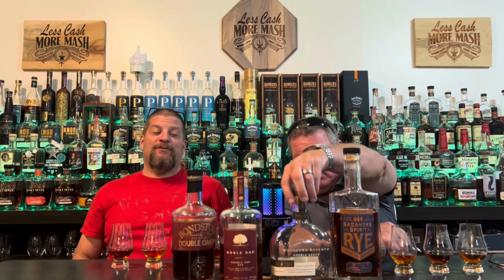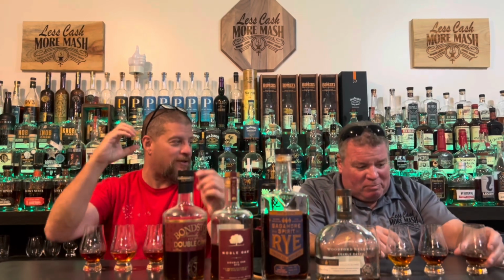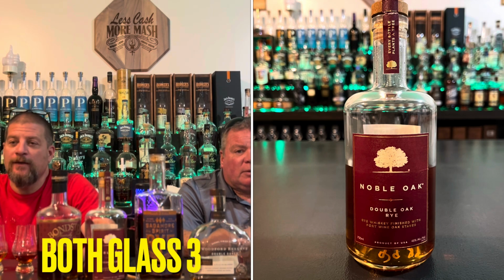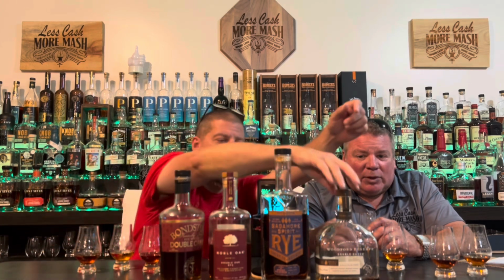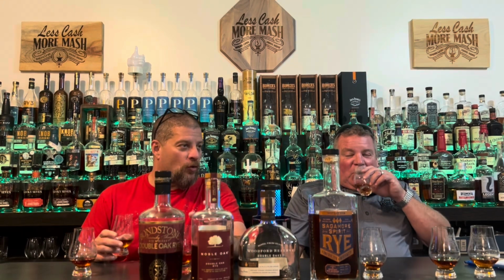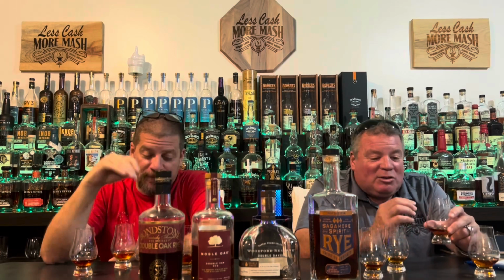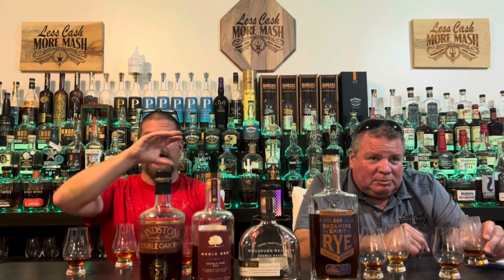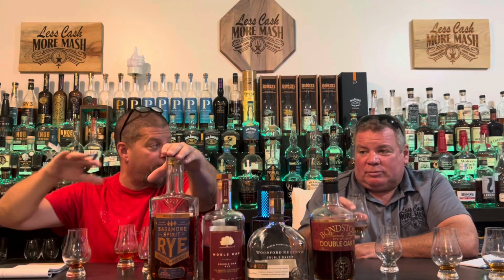Sagamore DO Rye vs Woodford DO vs Noble DO Rye vs Bondstone DO Rye / Sunday Funday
Sagamore DO Rye vs Woodford DO vs Noble DO Rye vs Bondstone DO Rye / Sunday Funday… this is another fun battle of some double oaks…. Some bourbon… some rye… all decent proof and which one will rise to the top…. This one may shock you… it did me… Enjoy!!